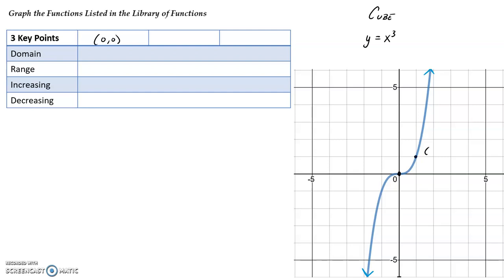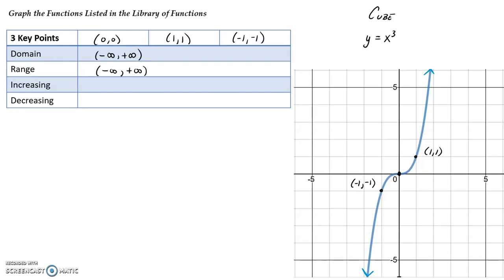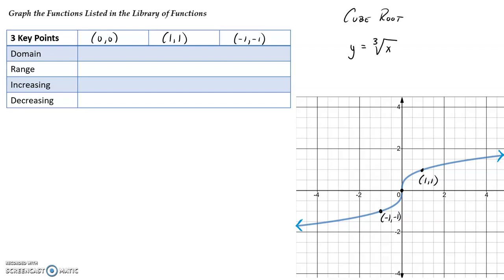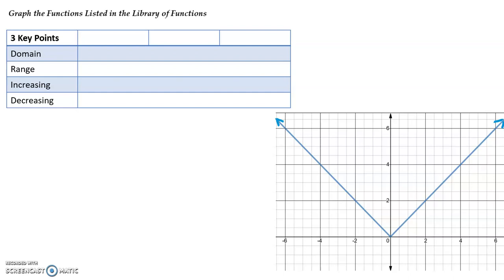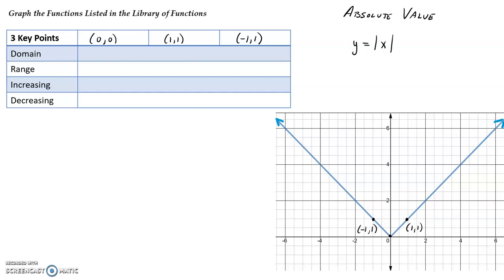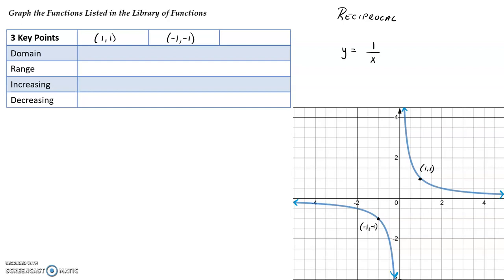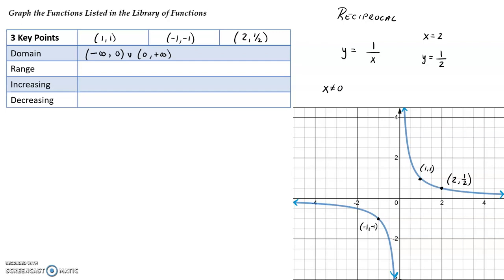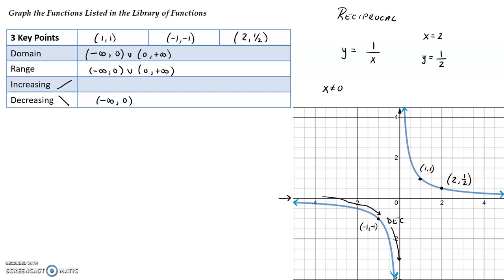3.4 Library of Functions; Piece-wise Defined Functions Video 2